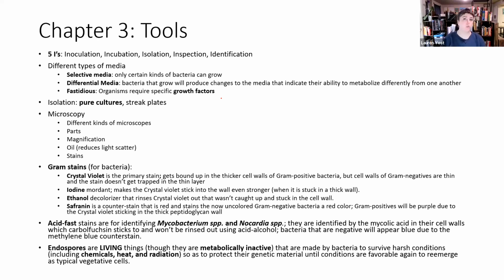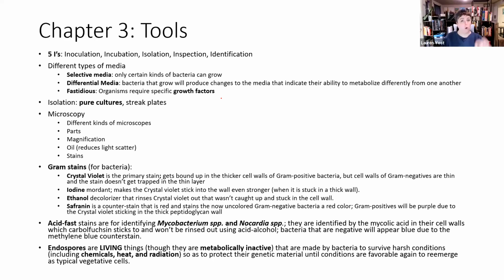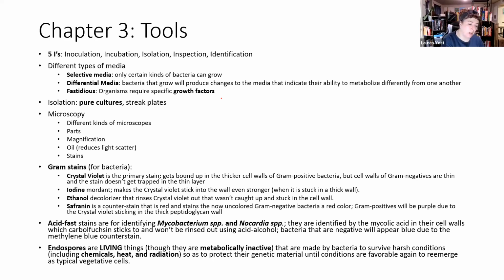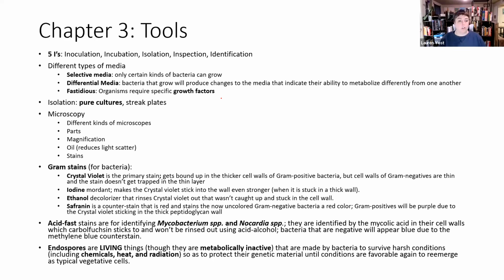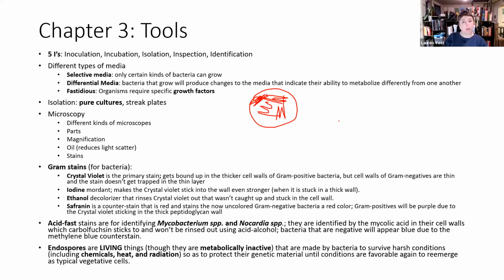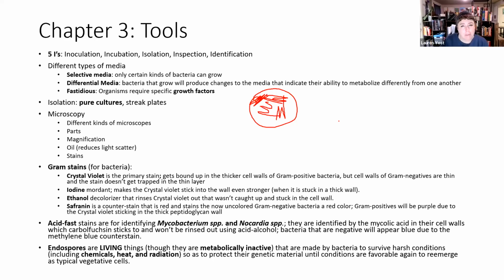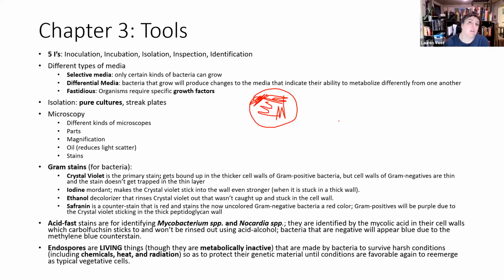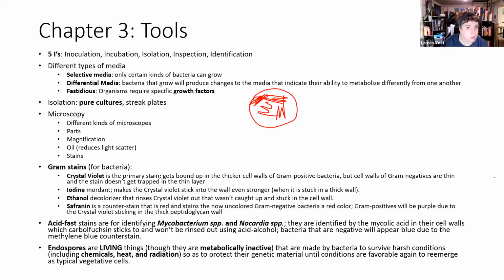234 MCRO2124 Chapter 3 Review Video